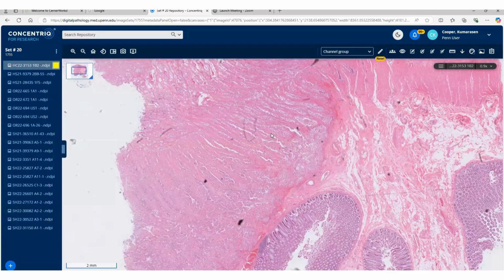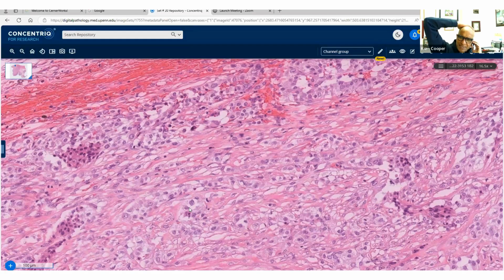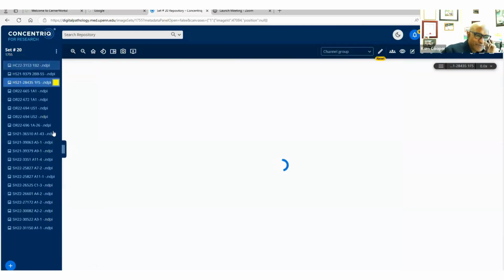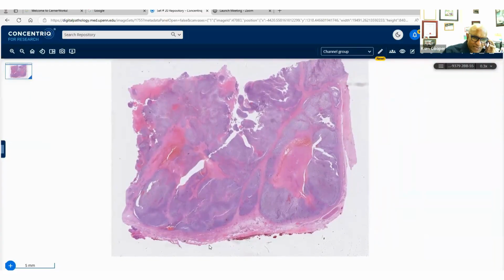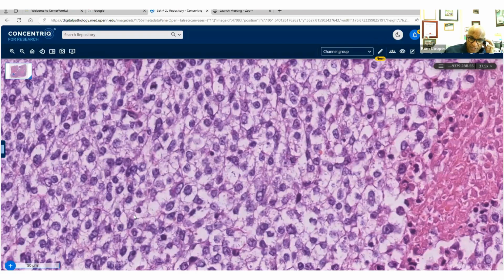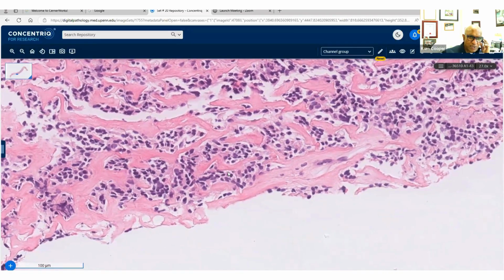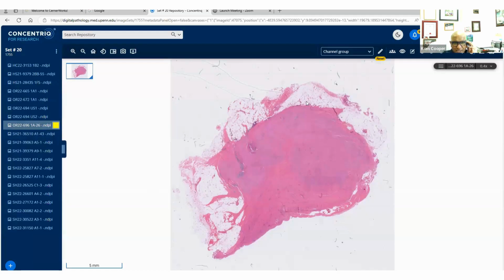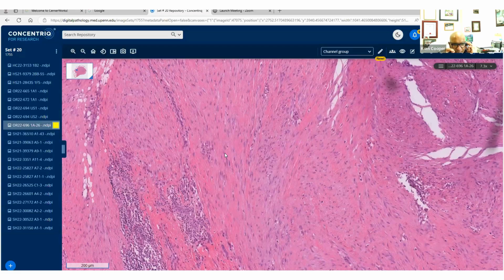Dr Kum Cooper February 2025 Webinar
Join Professor Kumarasen Cooper, MBChB, DPhil, FRCPath, for an engaging webinar featuring state-of-the-art digital slides on soft tissue pathology and complex cases. Don’t miss this chance to learn from a leading expert in pathology education!